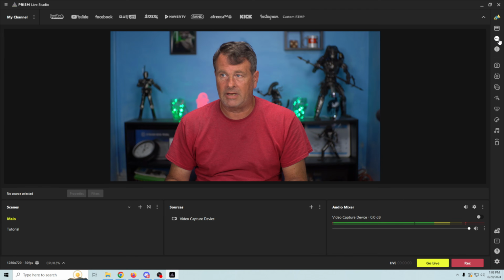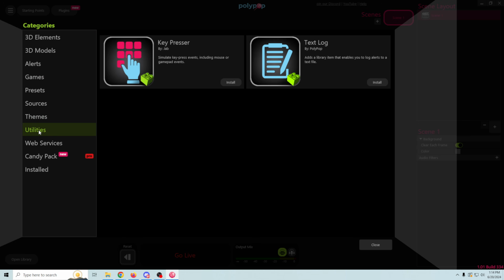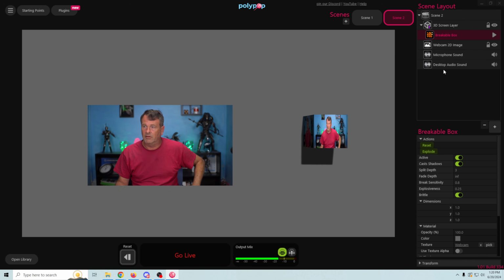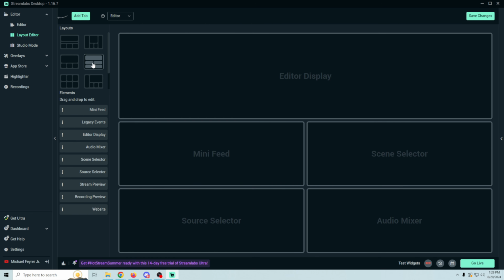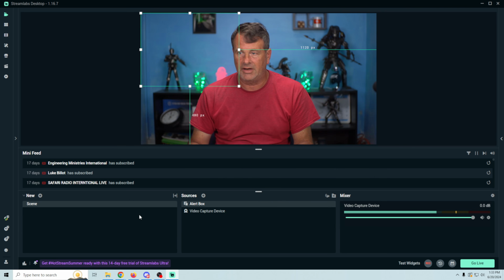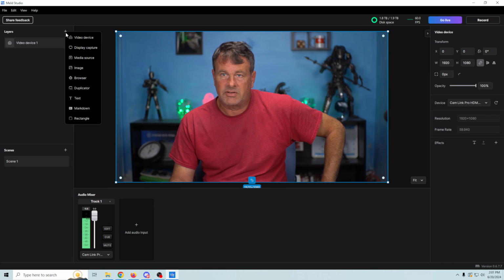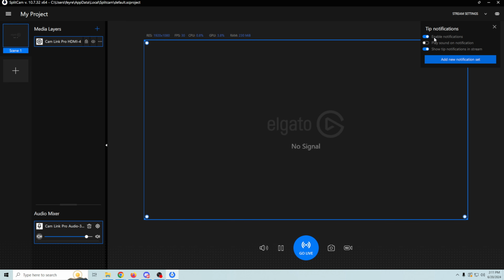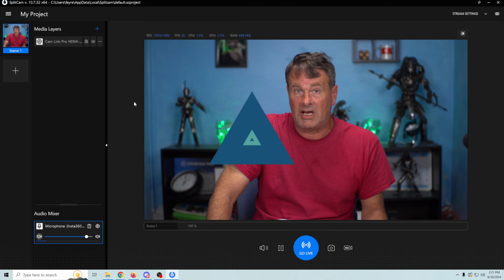Top 5 FREE OBS Alternatives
Believe it or not OBS is not the only game in town! There are actually quite a few applications you can use to live stream for free.

Today I will cover the top 5 free streaming applications that are NOT OBS Studio.